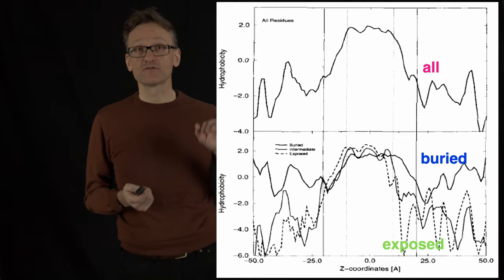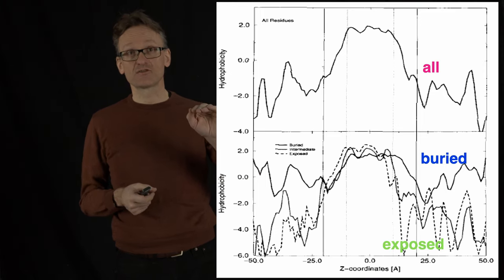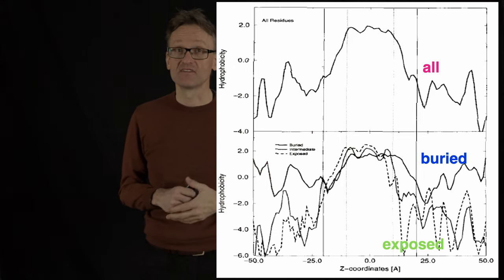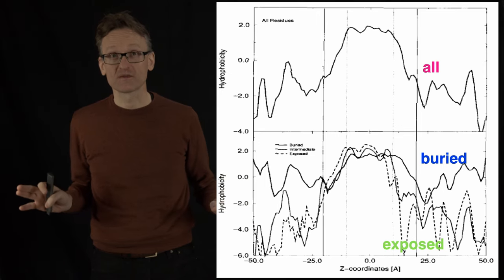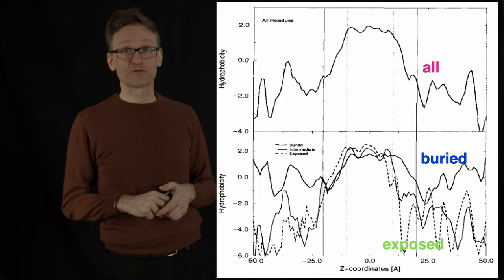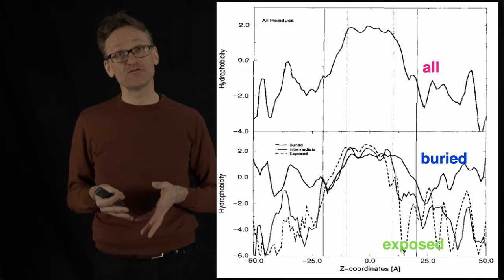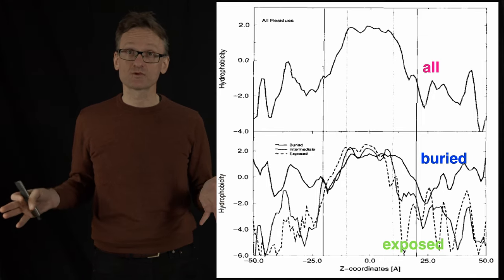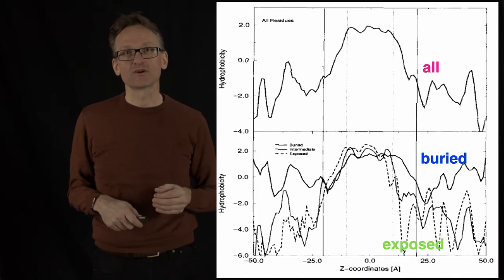Concept 19: Almost all amino acids in membrane proteins are hydrophobic